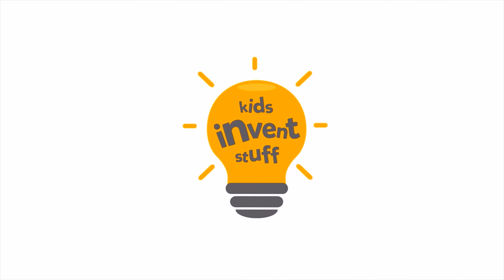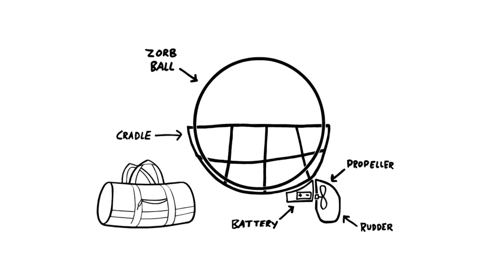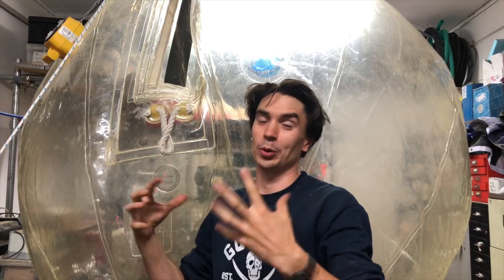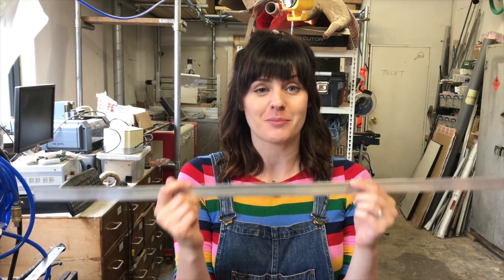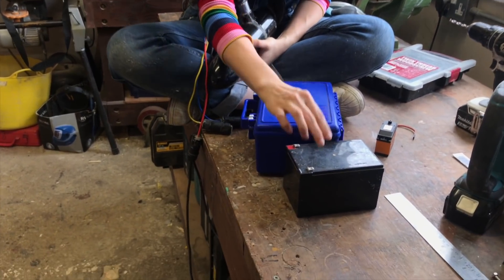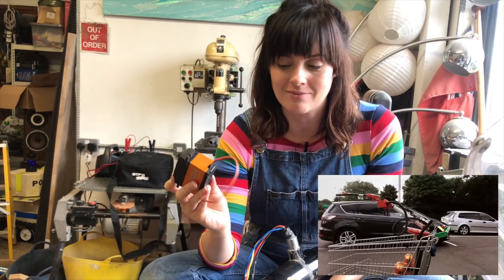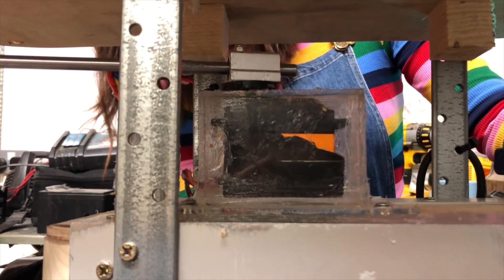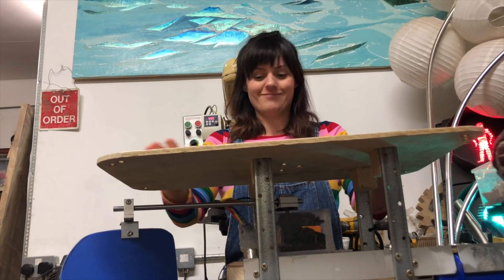Building a Motorised Zorb | Kids Invent Stuff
We bring kids' inventions to life and this month we're building Ruben’s Survival Zorb!

A massive thank you to Year of Engineering, The Holiday Makers, for sponsoring this challenge.
The Holiday Makers website is jam packed with fun and free engineering-inspired challenges, activities and events to get involved in over the summer.

This challenge was produced as part of the Dark Skies Bright Stars navigation & astronomy heritage project from Mayes Creative with support from the Heritage Lottery Fund and Feast They've helped us to explore the history of navigation, shipwrecks and castaways; all of which inspired this challenge!